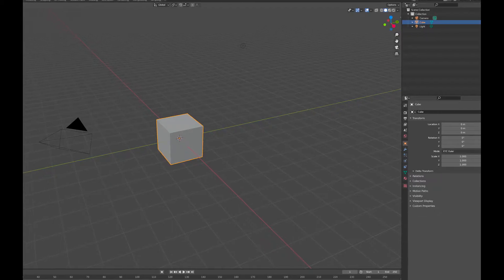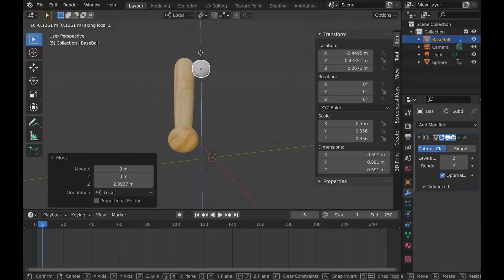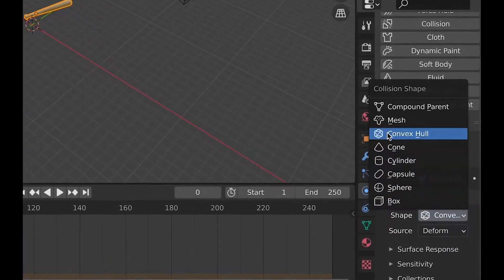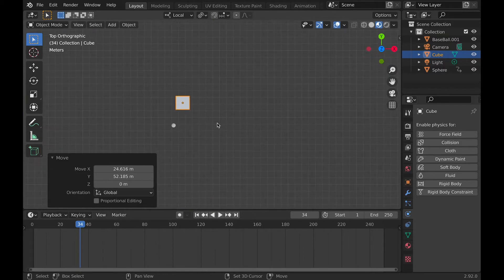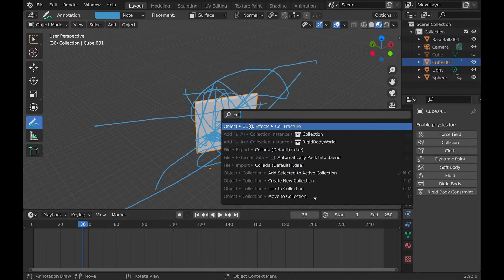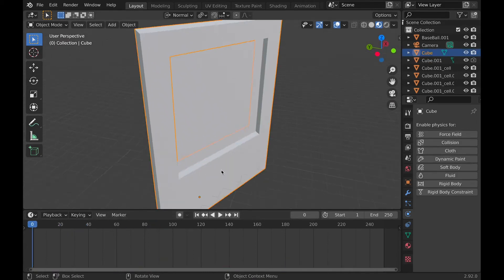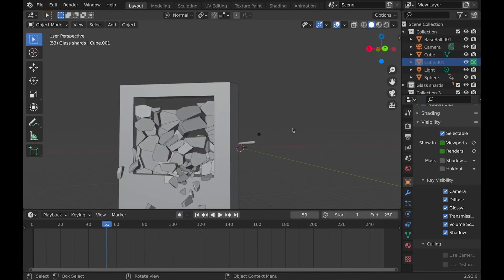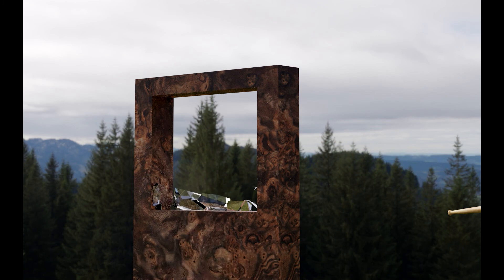Baseball Breaking Glass! (Blender 2.92 Rigid Body Physics Tutorial)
Today I will show you how to make a baseball break glass in blender. It will be using blender's rigid body physics simulation system. I hope you find this to be a fun and interesting tutorial! :)

-Links-
Me and My Friend's Etsy Shop➢
Etsy Shop➢

Enjoy :D